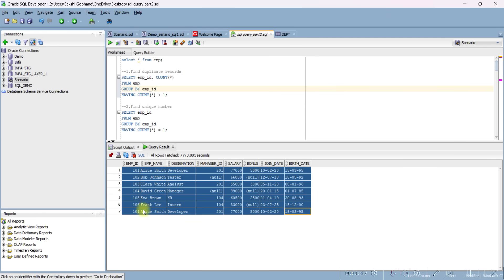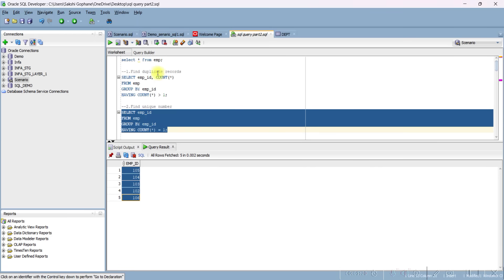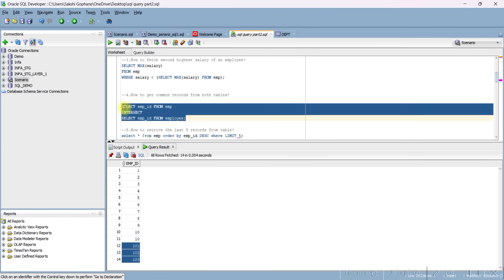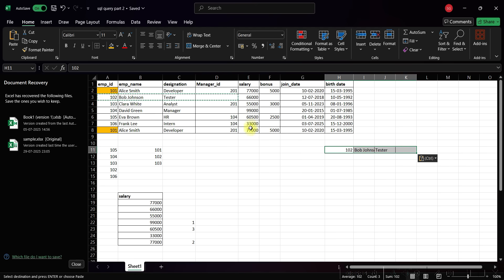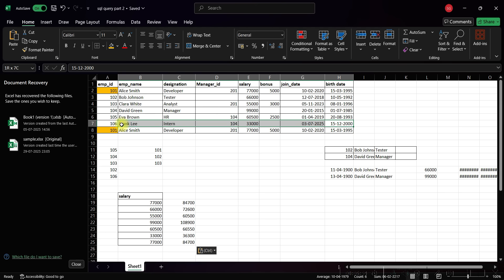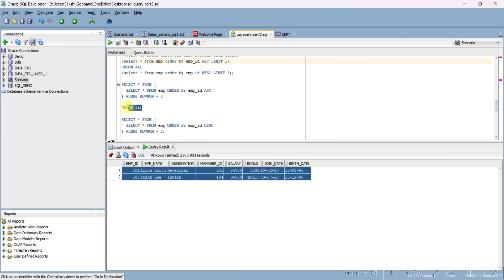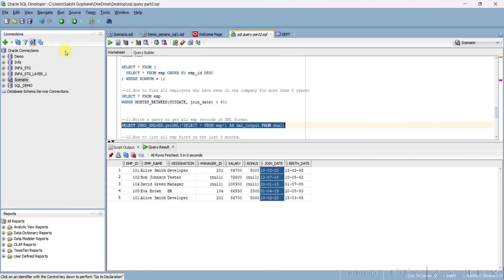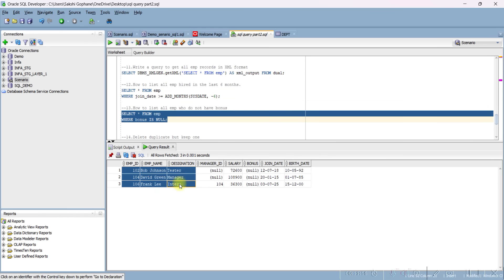Crack Top SQL Interviews with These Real Query Examples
Welcome to Data Toolkitt! This channel is dedicated to helping data engineers master essential tools and techniques, from ETL processes to cloud platforms and big data technologies. Whether you're a beginner or a seasoned pro, our tutorials and tips will help you build efficient data pipelines and grow your career—don’t forget to like, share, and subscribe for the latest updates!